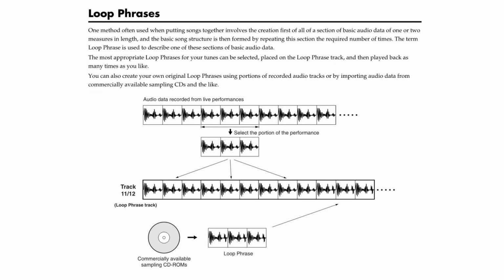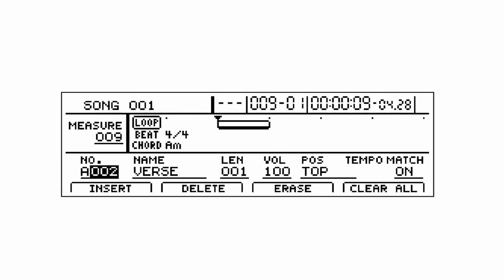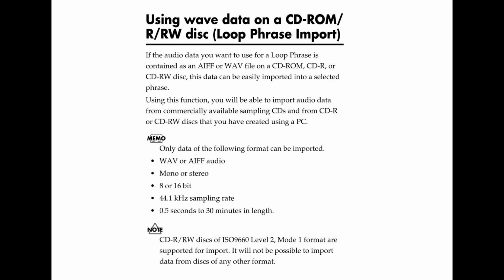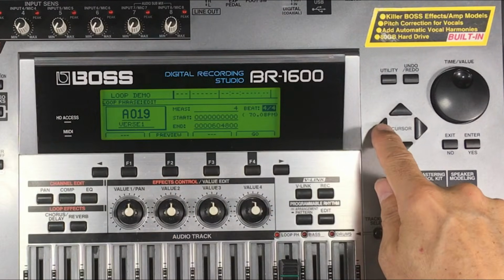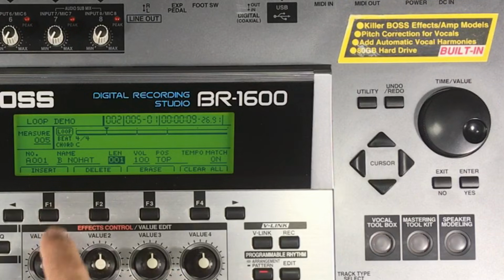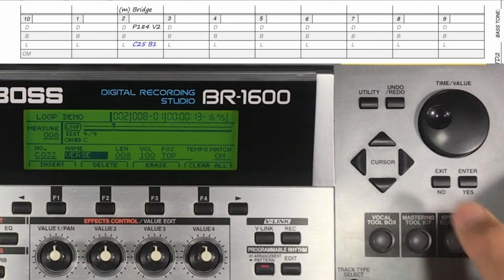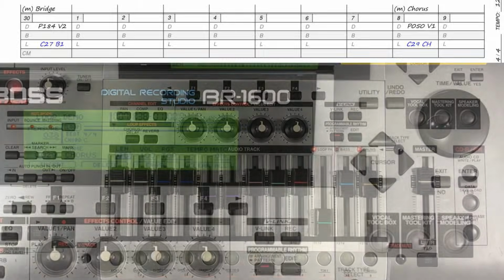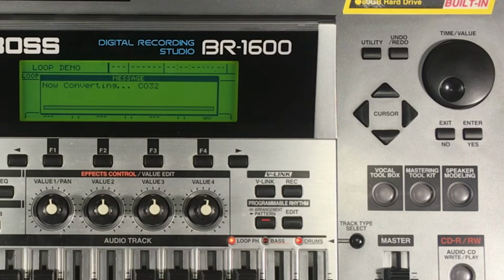Boss BR 1600 - How to use Audio Samples (Loop Phrases)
In this video, we follow on from how to use the BR1600's built in drum sequencer and look at how to use audio samples or "Loop Phrases".

The concepts of Patterns and Arrangements for Loop Arrangements are very similar to the built-in Drums, which are covered in detail in this video:

You can find time stamps below, so you can skip ahead to a specific section if you need to.

0:00 Introduction
0:20 Loop Phrase Overview
2:30 Pattern Mode
3:21 Setting the Time Signature (Beat)
3:50 Changing the Tempo
5:10 Creating Loop Phrases
6:18 Importing from a Data CD
8:25 Editing Loop Phrases
9:33 Arrangement Mode
12:35 Editing an Arrangement
14:47 Using Arrangement Mode for a Song
17:40 Demo Song using Built-in Drums
18:17 Demo Song using Loop Phrases
18:56 Assigning Loops to Track Buttons
20:48 Copying Loops to an Audio Track
21:46 Modifying all Loop Tempos Together
23:28 Creating Loops from Audio Tracks
29:30 Outro